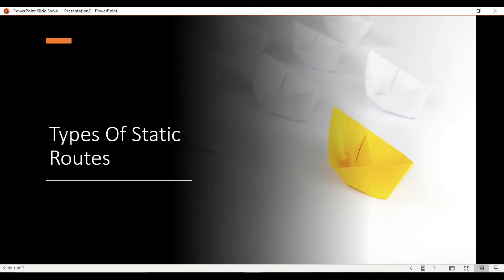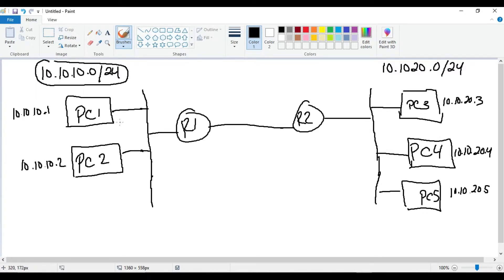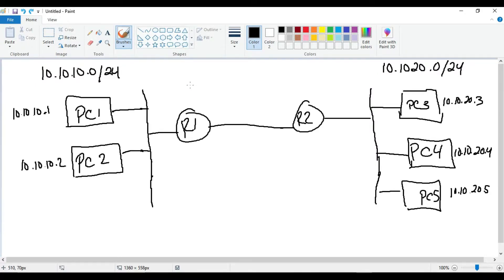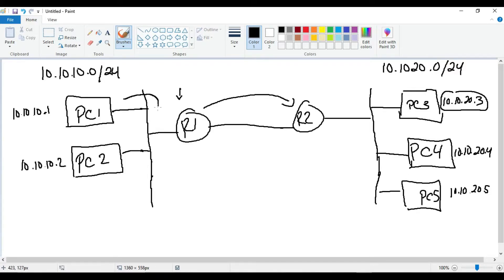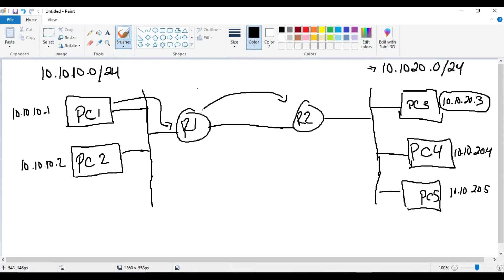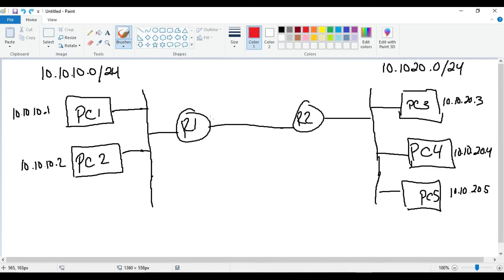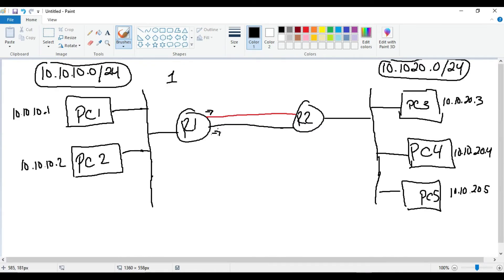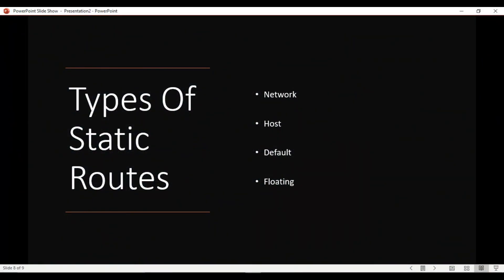CCNA 200-301 Practice Labs | 4 Types Of Static Routes...Network, Host, Default, Floating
Are you looking for CCNA 200-301 Practice Labs?

This video will discuss the 4 Types Of Static Routes we can configure on Cisco Routers. In a later video, we will demonstrate how to configure these static routes.

They 4 Types of Static Routes are: Network, Host, Default and Floating